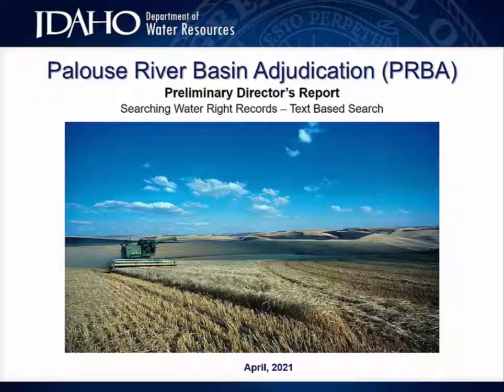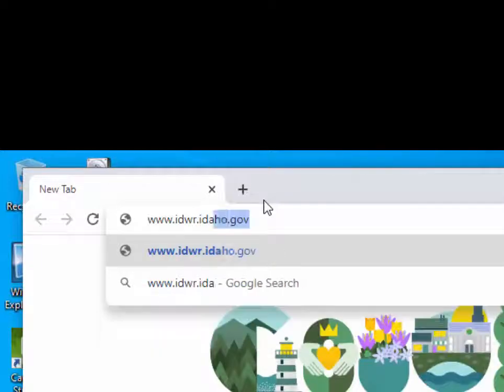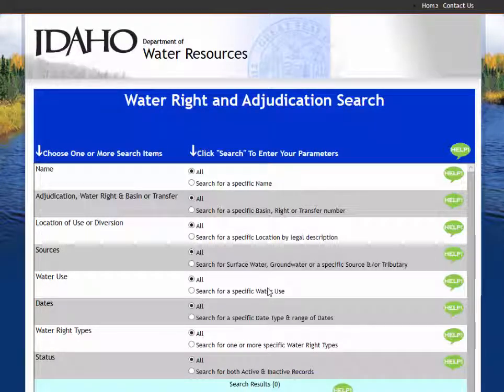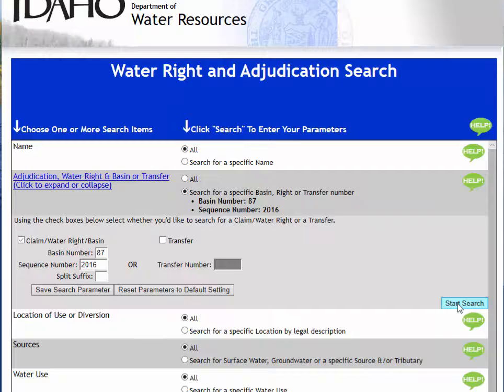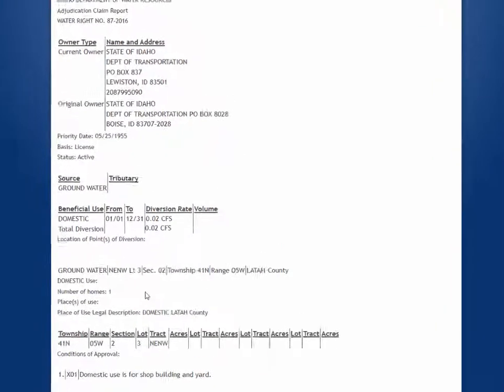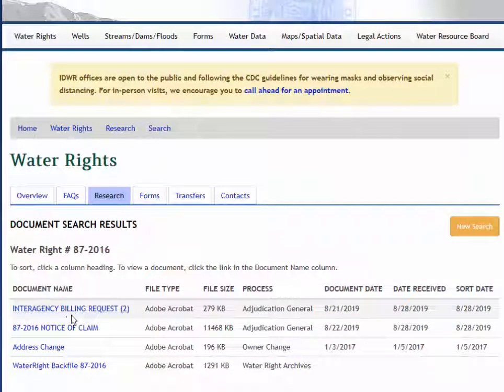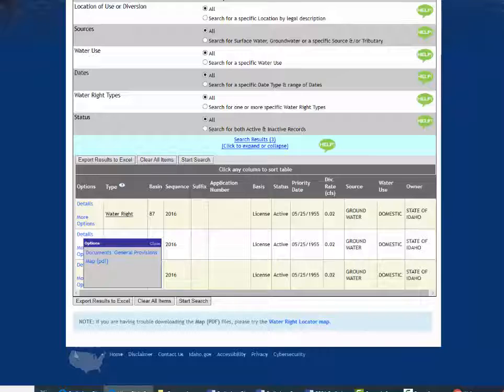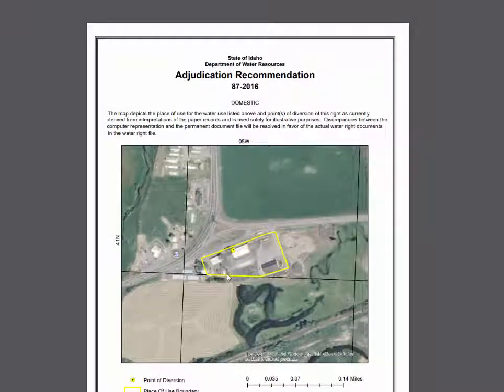3 Searching Water Right Records – Text Based Search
The Palouse River Basin Adjudication (PRBA) –  Searching Water Right Records - Text Based Search